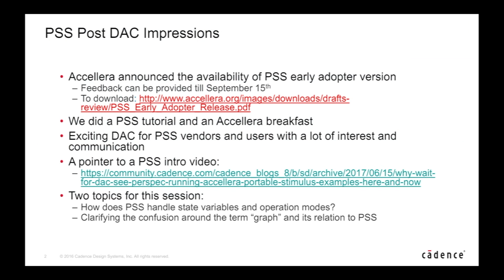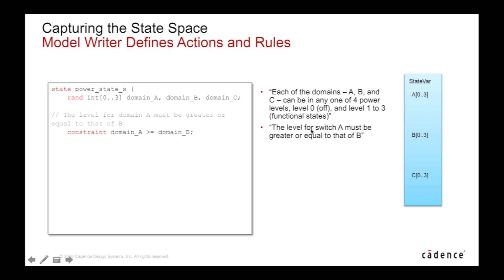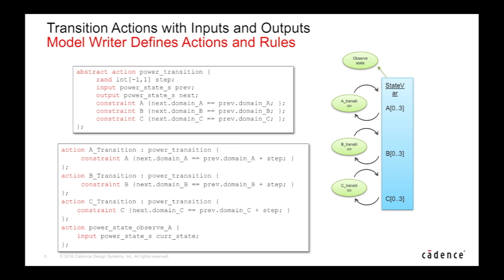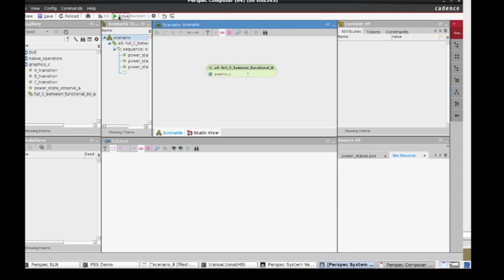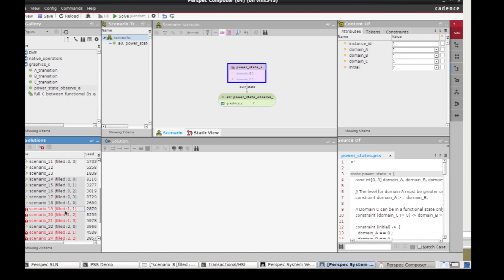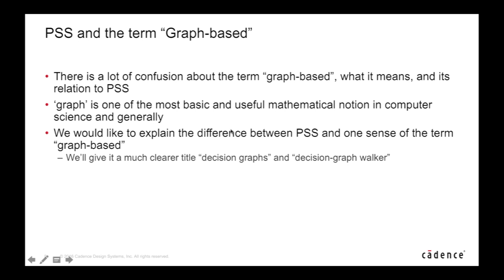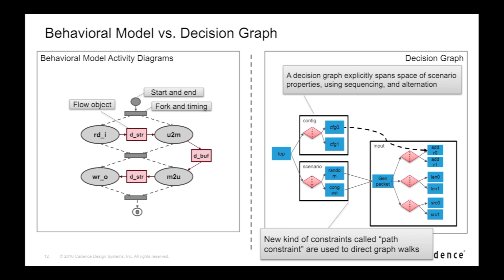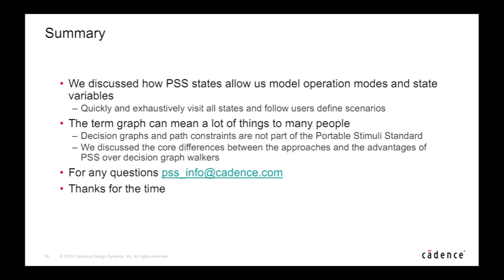An Update on Portable Stimulus Specification, DAC 2017, Part 1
Accellera hosted a tutorial on the Portable Stimulus Specification at DAC 2017. This video gives a few example applications and demonstrates the Portable Stimulus language in action.